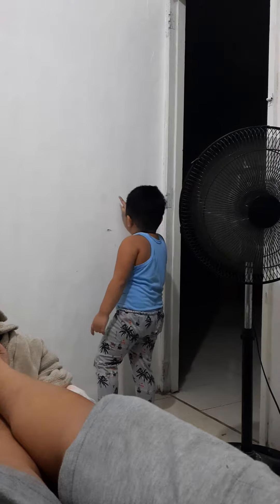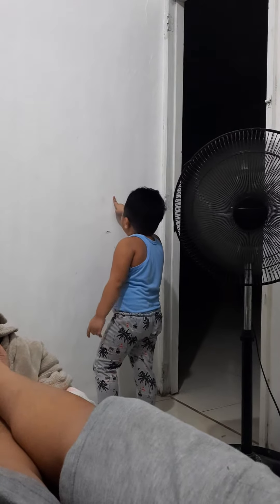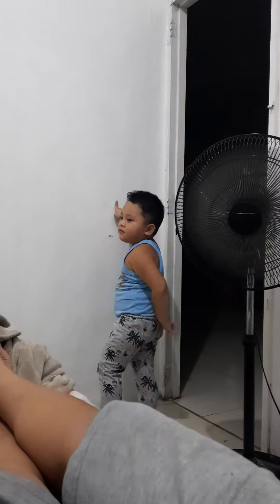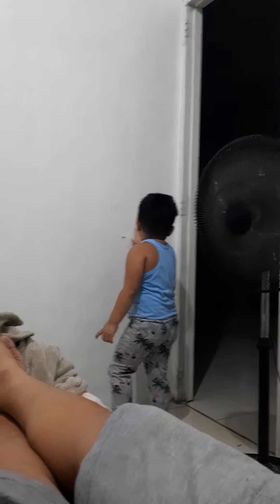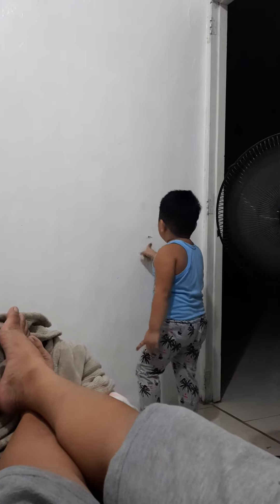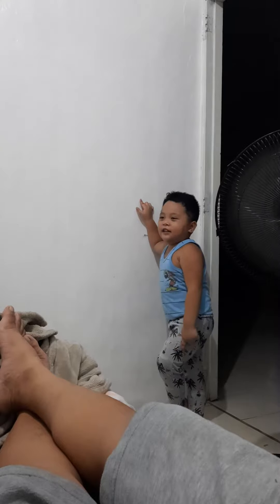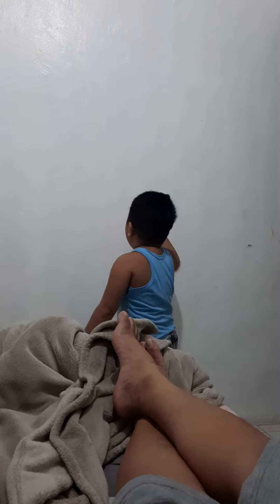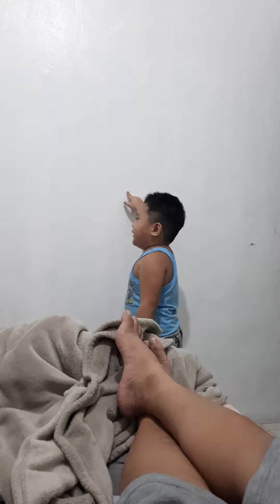lil teacher 3